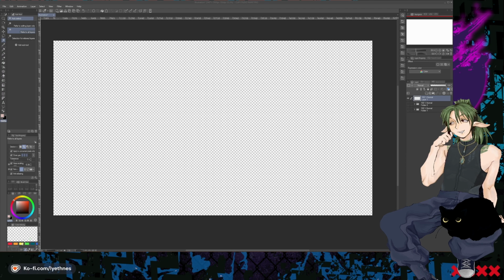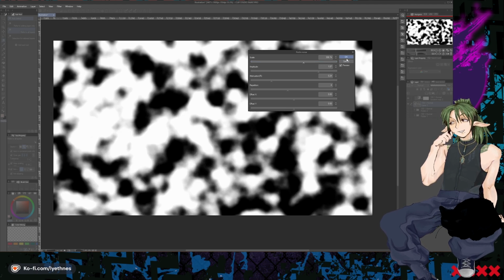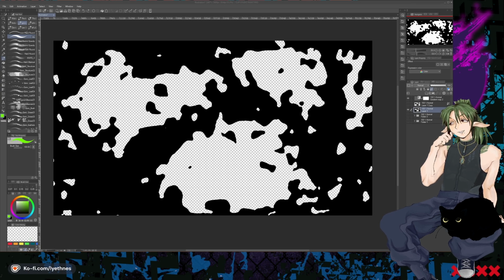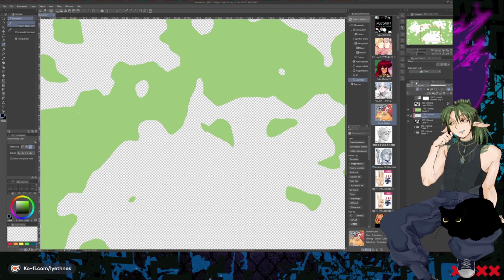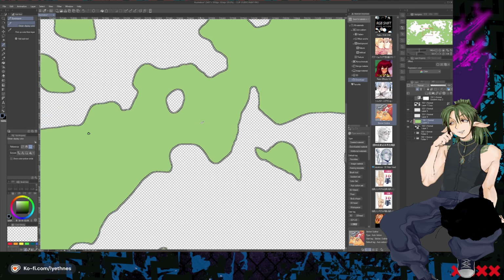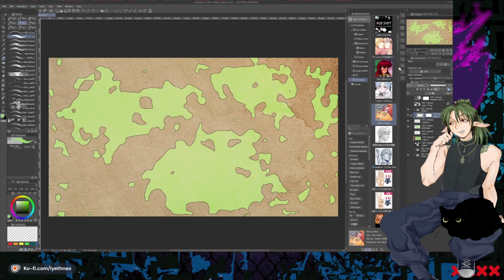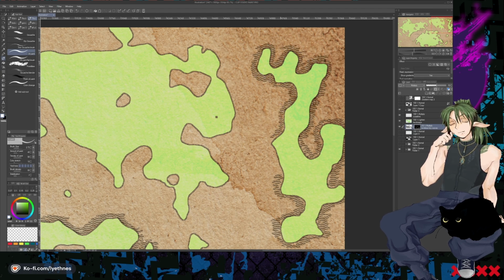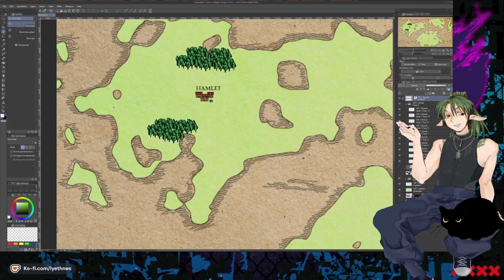Making a Fantasy Map in Clip Studio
Making a World Map in Clip Studio, it is a update to my original Photoshop guide made years back.